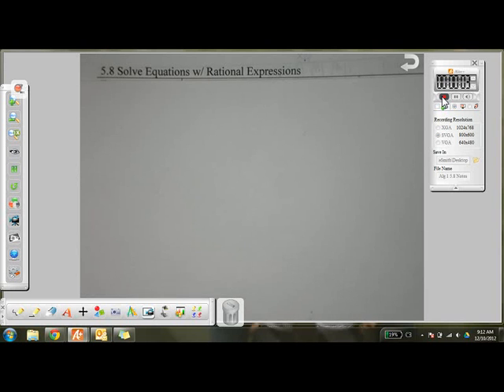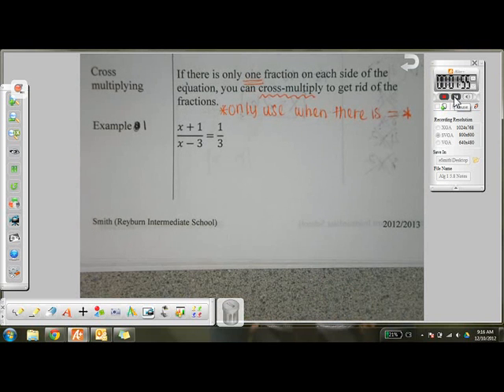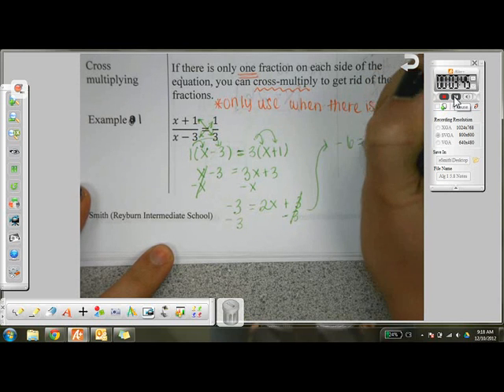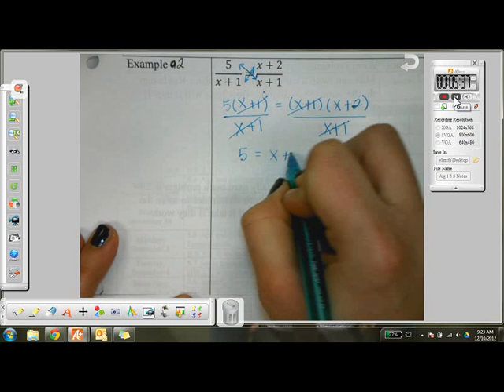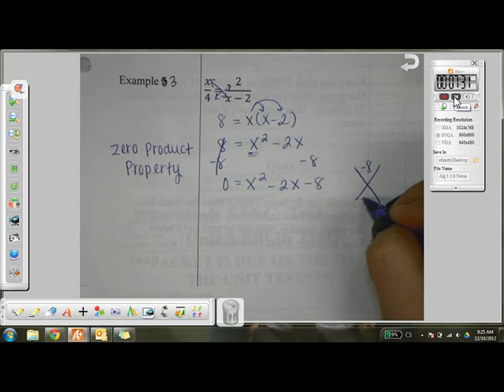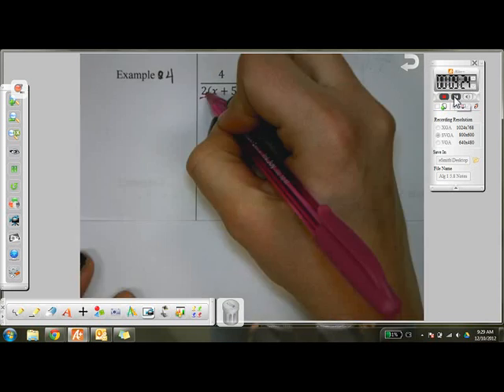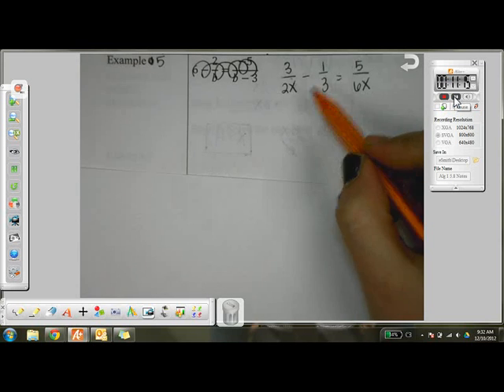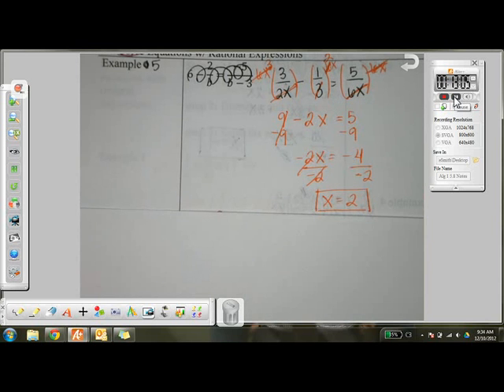Alg 1 5.8 Notes